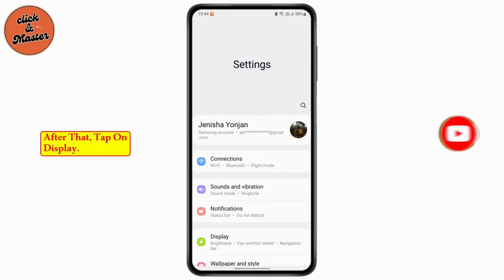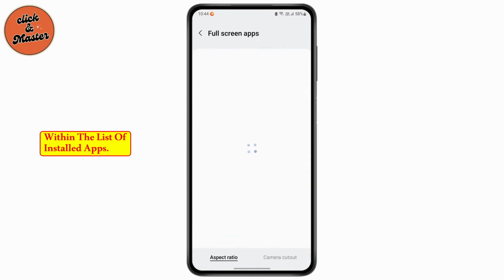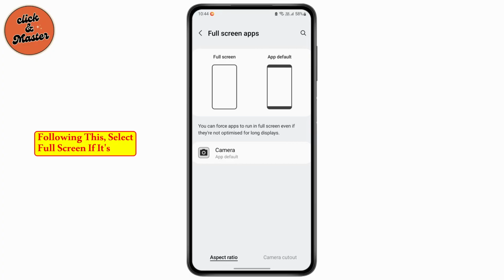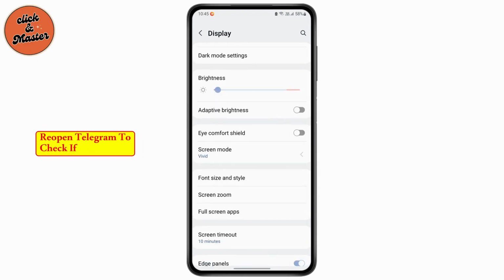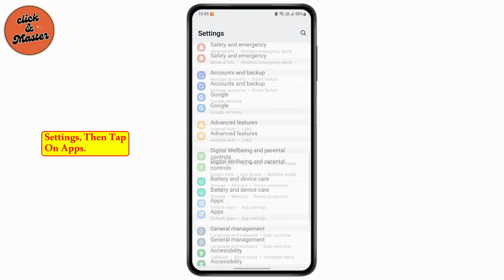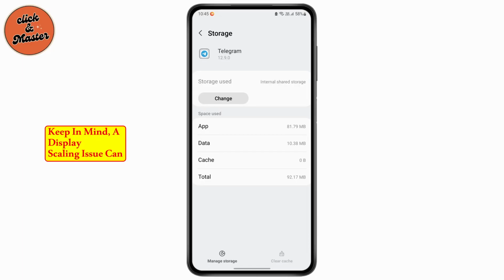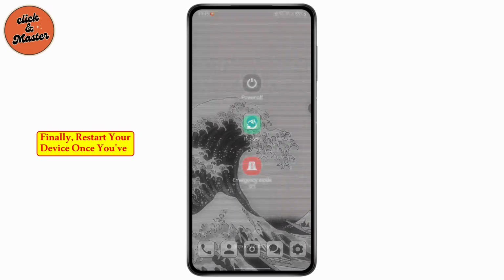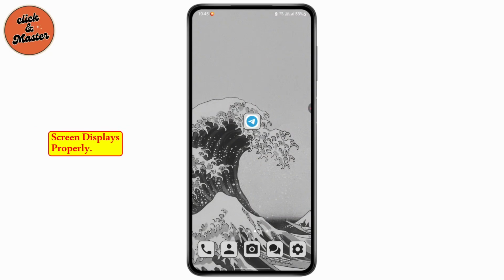How To Fix Telegram App Full Screen Problem ?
How To Fix Telegram App Full Screen Problem ?: Welcome to our step-by-step guide on "How To Fix Telegram App Full Screen Problem!" If the Telegram app is not displaying properly in full screen, has black bars, is zoomed in, cropped, or doesn't fit your screen correctly, this video is for you. In this tutorial, we'll show you how to fix the Telegram app full screen problem, adjust display settings, and troubleshoot common screen display issues on Android. Whether the issue started after an update or appeared unexpectedly, these simple solutions will help restore the Telegram app to full screen.

In this video, we will show:
How to make Telegram display in full screen
How to fix Telegram screen size issues on Android
How to remove black bars in Telegram
How to adjust Telegram display settings

What you'll learn:
How do I fix the Telegram app not showing in full screen?
Why is Telegram not fitting my phone screen?
How to remove black bars in the Telegram app?
How to fix Telegram display and screen scaling issues?
How to make Telegram use the full screen on Android?